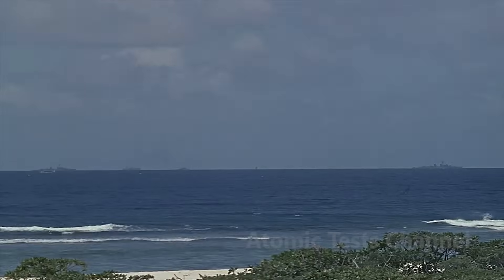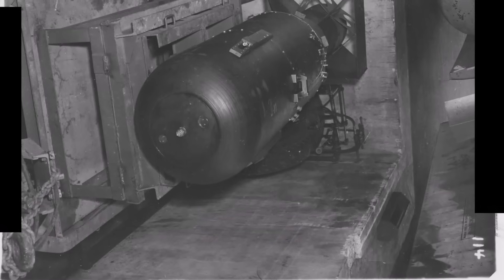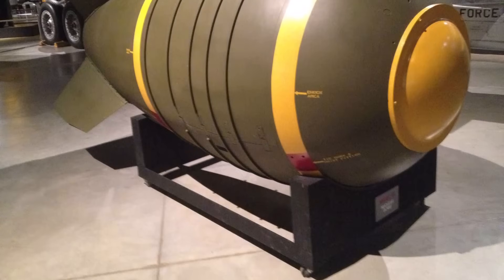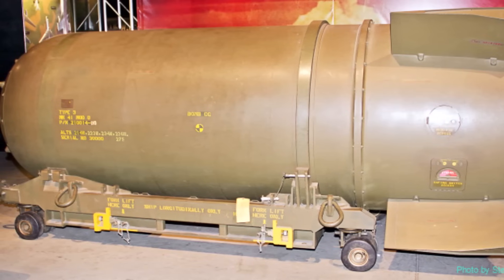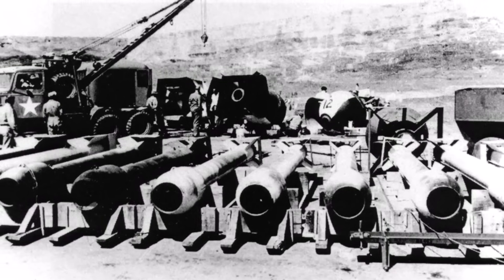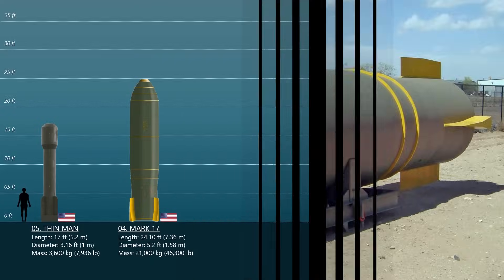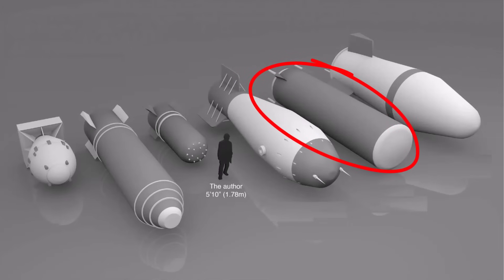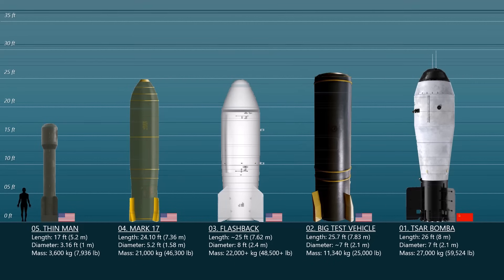The 10 Biggest Atomic Bombs Ever Built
A thermonuclear weapon that weighs as little as 600 pounds (270 kg) has the potential to produce energy that is equivalent to that of more than 1.2 megatonnes of TNT (5.0 PJ). The explosion, fire, and radiation caused by a nuclear device that is no bigger than a conventional bomb is capable of destroying an entire city. The spread of nuclear weapons, which can cause catastrophic levels of damage to entire populations, is a primary concern for those who work in the field of international relations. The United States of America used nuclear bombs for the first time in a war in 1945, when they attacked the cities of Hiroshima and Nagasaki, both located in Japan, as part of World War II.